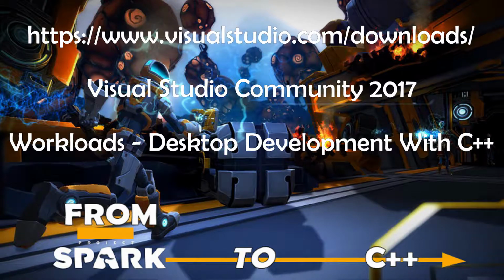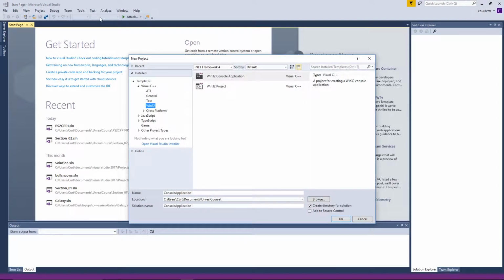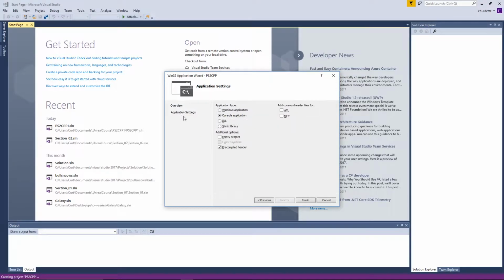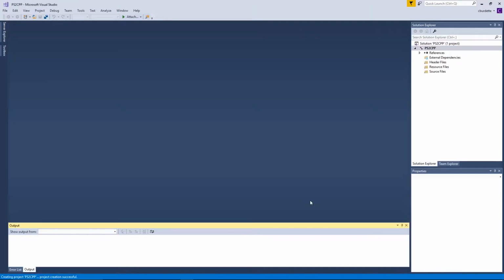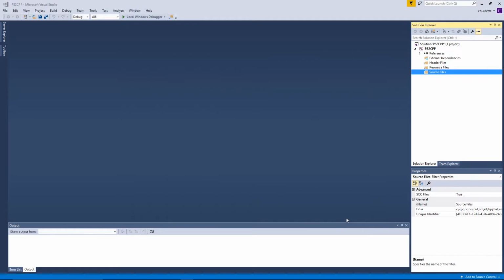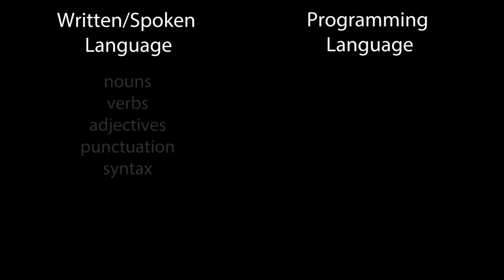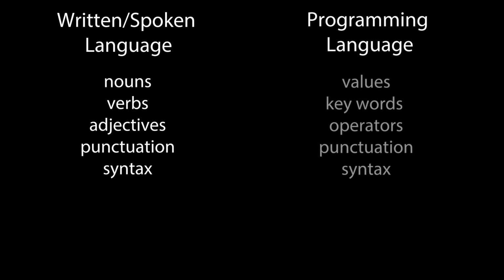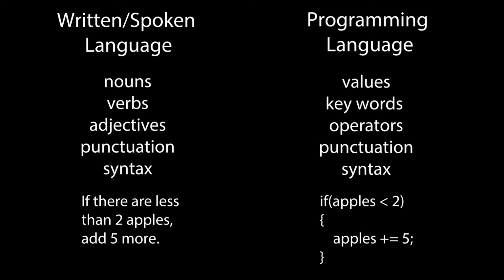Project Spark to C++ - Language Basics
Here we cover briefly grabbing an IDE and getting ready to follow along.  Then a short discussion about the similarities between spoken language and programming languages.